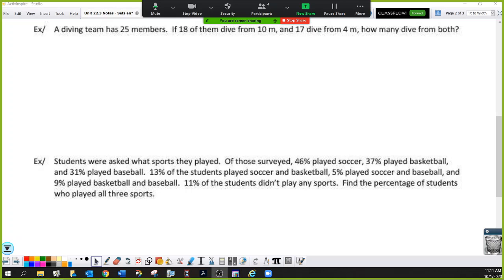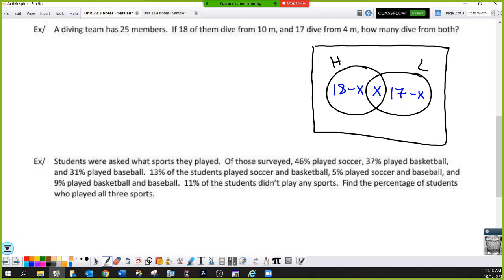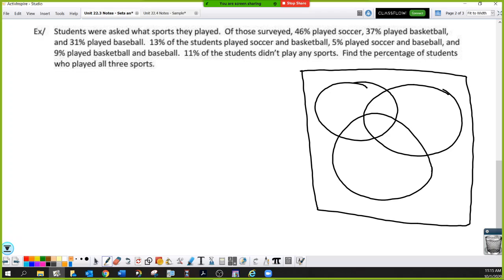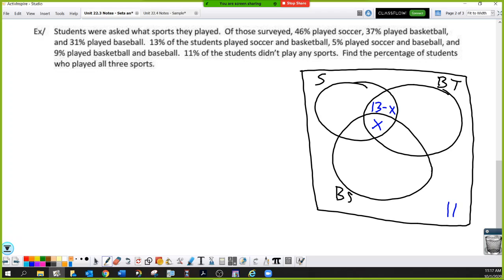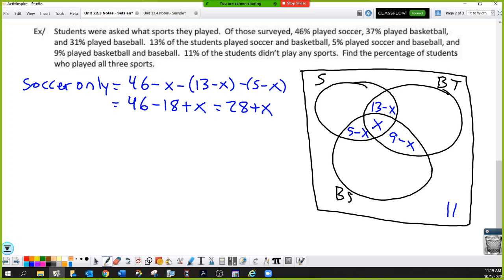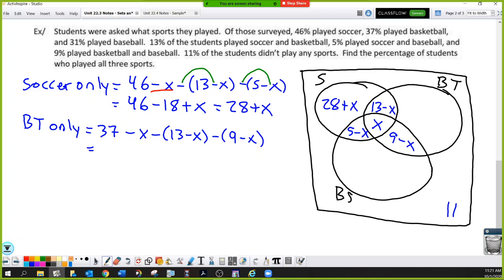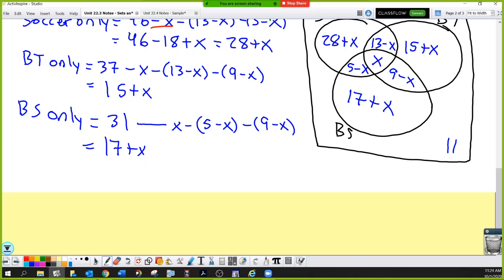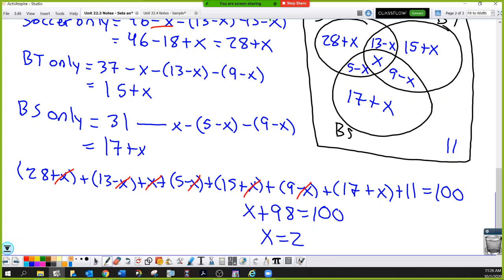Unit 22.3 Supplemental Notes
Venn Diagrams with 3 circles